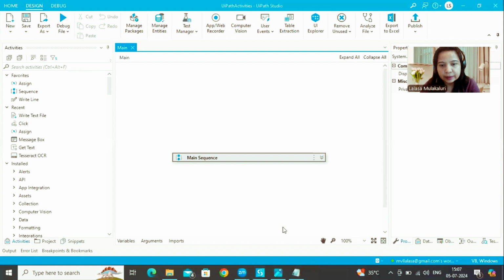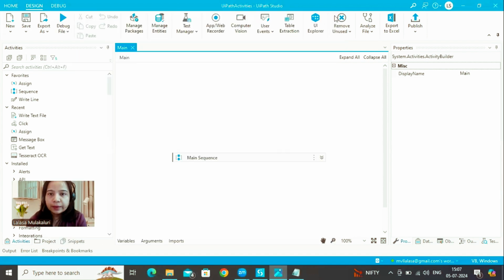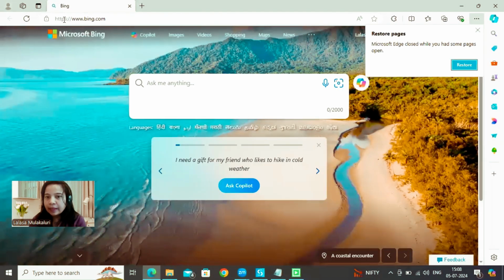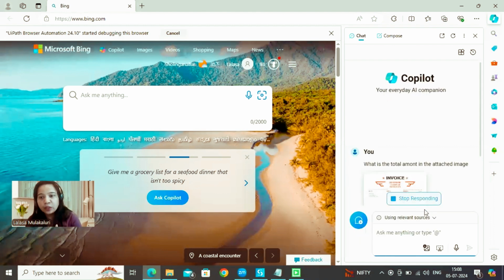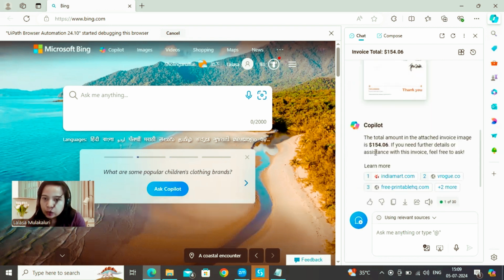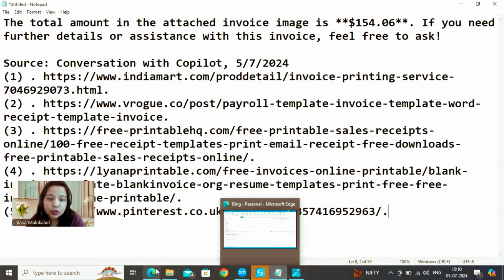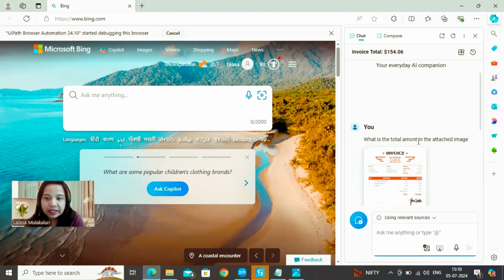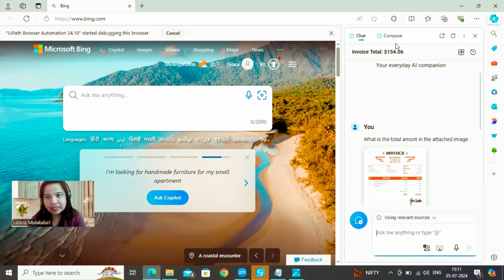Most Powerful Combo - Where Generative AI meets UiPath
🌟 **Unleashing Innovation: Gen AI and UiPath Integration Use Case** 🌟

Join us as we explore a groundbreaking collaboration between Gen AI and UiPath, showcasing a transformative use case that highlights the seamless integration of advanced AI capabilities with robust robotic process automation (RPA).

🔗 **Key Highlights:**
- **Introduction to Gen AI:** Experience the power of next-generation artificial intelligence in streamlining decision-making and enhancing operational efficiency.
- **UiPath Integration:** Witness how UiPath's industry-leading automation platform integrates flawlessly with Gen AI to automate complex workflows and tasks.
- **Real-World Application:** Discover a practical example where this integration revolutionizes business processes and accelerates digital transformation.
- **Benefits Revealed:** Learn about the tangible benefits of leveraging Gen AI and UiPath together, from increased productivity to improved accuracy.

Whether you're an IT professional, business leader, or simply curious about cutting-edge technology, this video provides deep insights into the future of automation and its impact on enterprise operations.

Thank you for joining us on this journey of innovation and efficiency with Gen AI and UiPath!